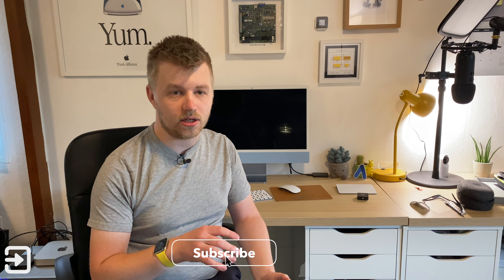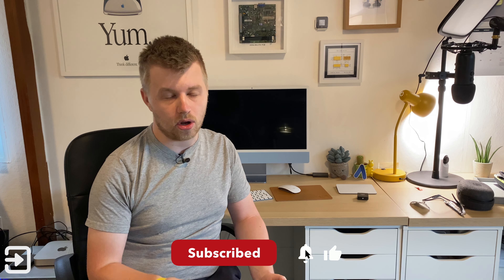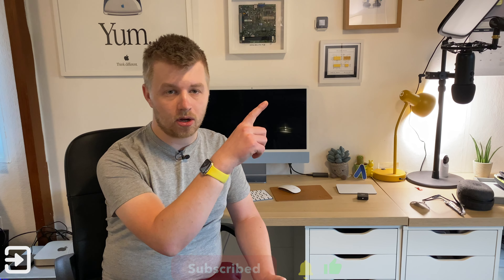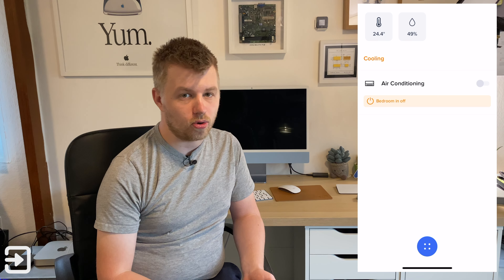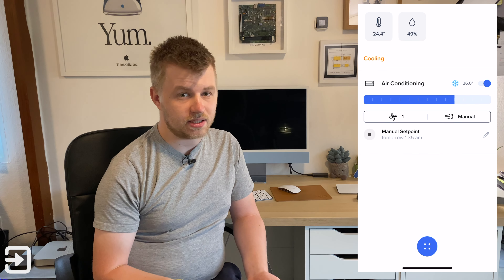Why I don't recommend the Netatmo Smart AC Controller